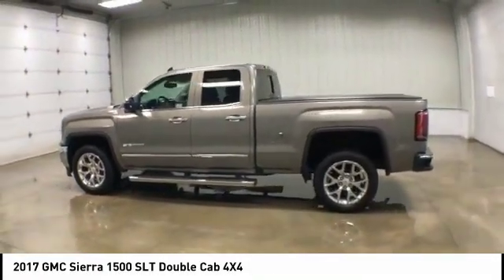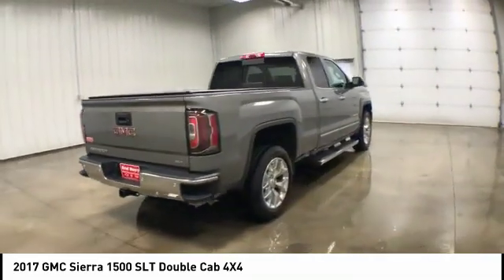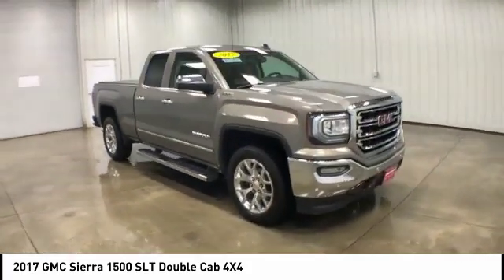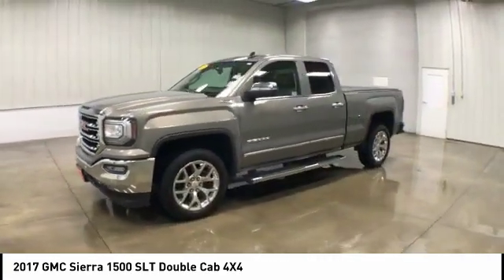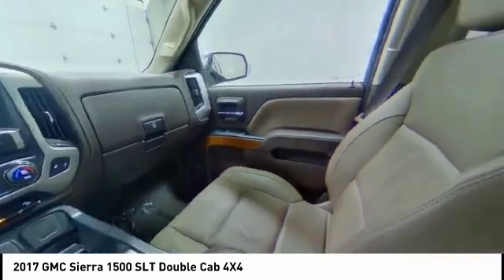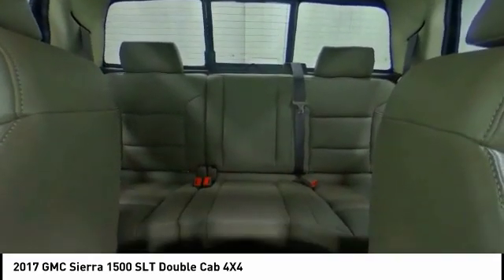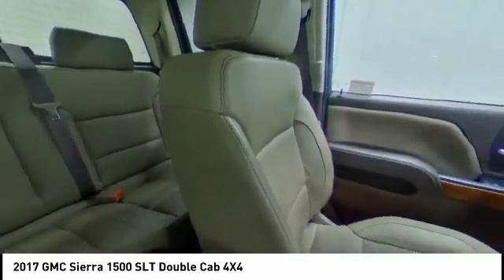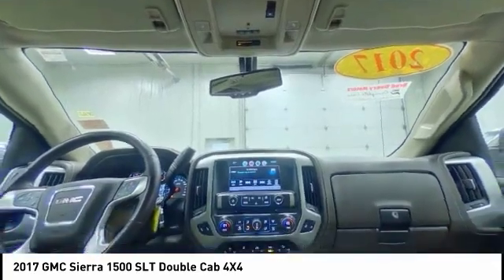2017 GMC Sierra 1500 Dubuque, Davenport, Clinton, Quad Cities, Bellevue, DeWitt 929630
2017 GMC Sierra 1500 SLT Double Cab 4X4

112 N. Second Street